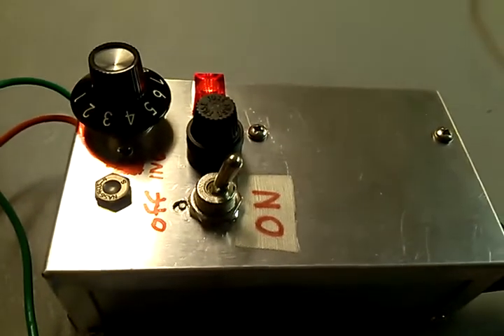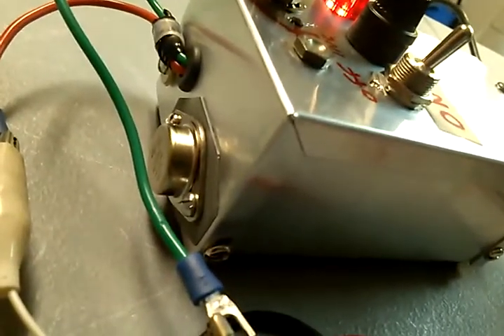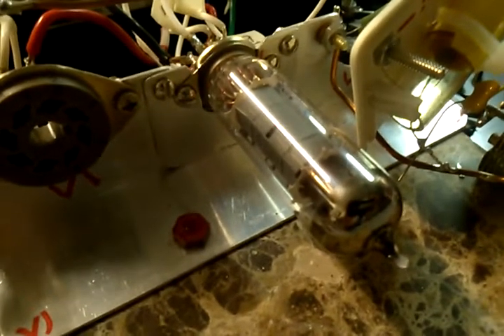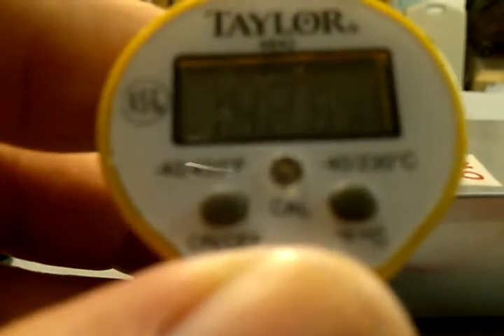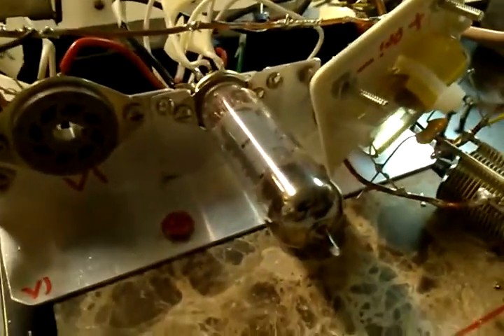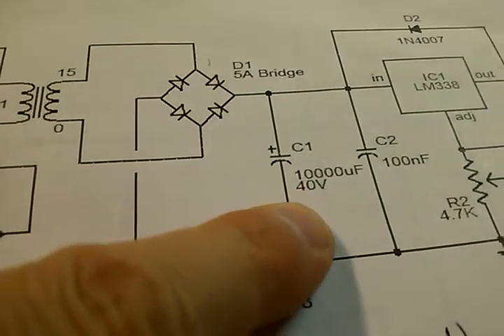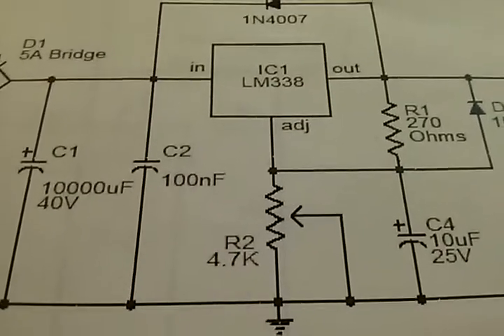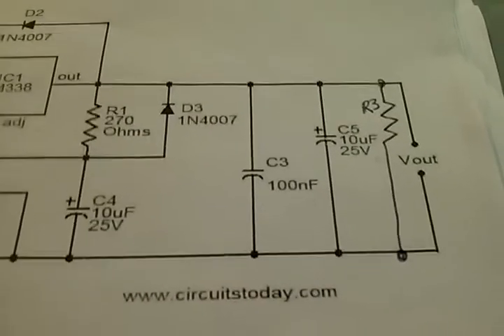LM338 adjustable voltage regulator circuit DIY